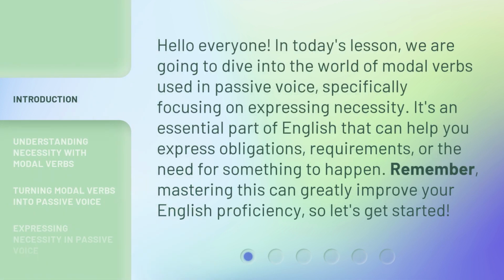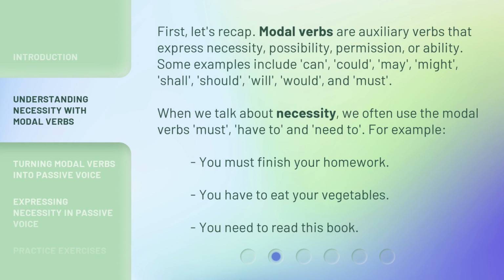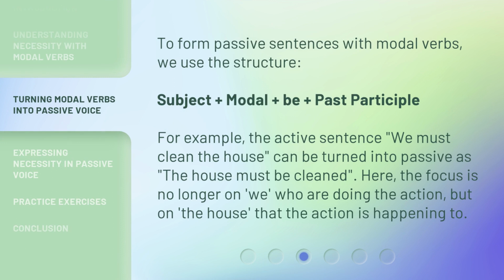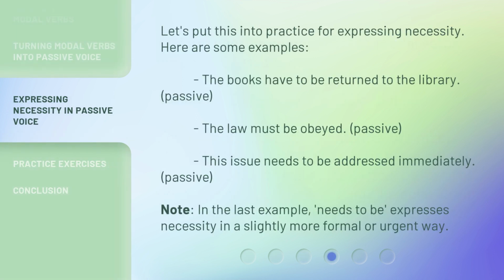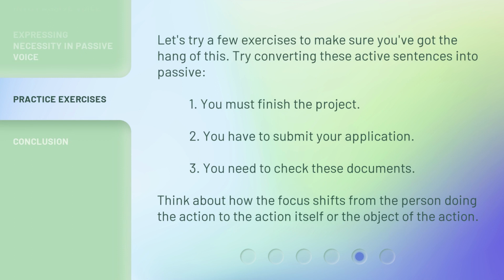Mastering Necessity: Modal Verbs in Passive Voice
Mastering Necessity: Modal Verbs in Passive Voice • Learn how to express necessity using modal verbs in passive voice. Improve your English proficiency with this essential lesson!

00:00 • Introduction - Mastering Necessity: Modal Verbs in Passive Voice
00:36 • Understanding Necessity with Modal Verbs
01:19 • Turning Modal Verbs into Passive Voice
01:49 • Expressing Necessity in Passive Voice
02:17 • Practice Exercises